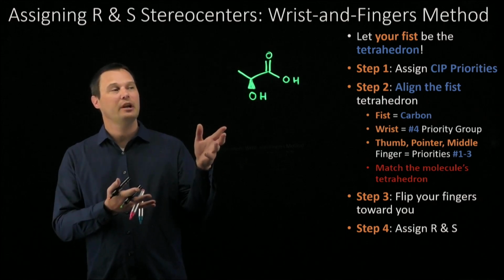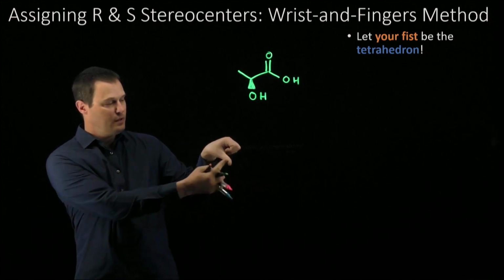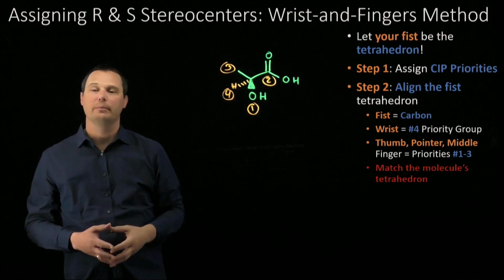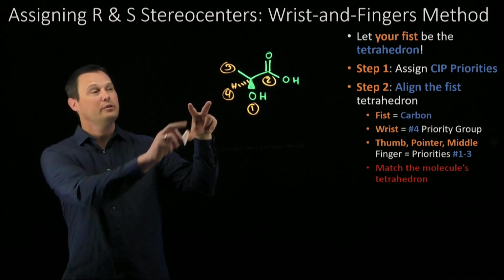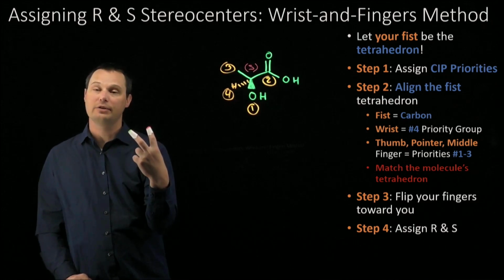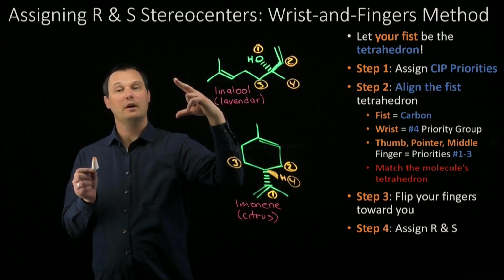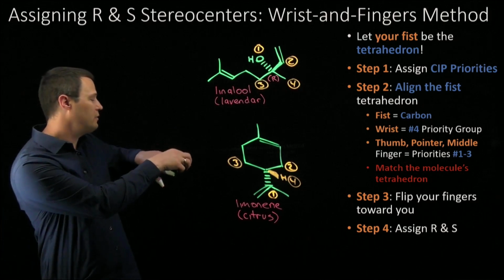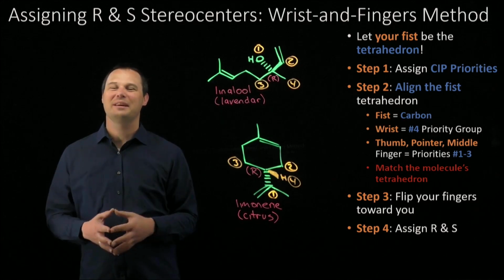R & S Stereochemistry: Wrist & Fingers Method!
R/S stereochemistry wrist and fingers method - a fast way to assign configurations by forcing the correct 3D viewpoint using your own hand.
If you struggle to “see” molecules in three dimensions, this method gives you a physical shortcut. Instead of redrawing structures or guessing, you use your fist and fingers to model the stereocenter and instantly get #4 in the back - exactly where it needs to be.

What you’ll learn:
🤜 How to model a tetrahedral stereocenter using your hand
🤜 Why your wrist always represents priority #4
🤜 How to force the correct viewing orientation without redrawing
🤜 How to read 1 → 2 → 3 directly after fixing your perspective
🤜 When this method works best (and when to use A.R.C. instead)

The A.R.C. method is the default method that works every time, regardless of orientation. The wrist & fingers method is a situational backup tool - especially useful when you want to “feel” the 3D structure and avoid drawing. If this setup doesn’t fit your problem, use A.R.C. instead.

Mastering R/S isn’t about memorizing tricks - it’s about getting yourself on the correct viewing side of the molecule. This method is one more way to get there, fast.

Part of the OChemNinja R & S Toolkit:
A.R.C. is the default method that works every time. These other videos are backup tools for specific situations.

Contents:
0:00 Intro
00:41 Wrist & fingers method overview (hand = tetrahedron)
01:16 Assigning CIP priorities (setup step)
01:36 Building the hand model (wrist = #4)
02:42 Mapping priorities to fingers
03:43 Flip to get #4 in the back + read 1→2→3
04:23 Practice examples (linalool & limonene)